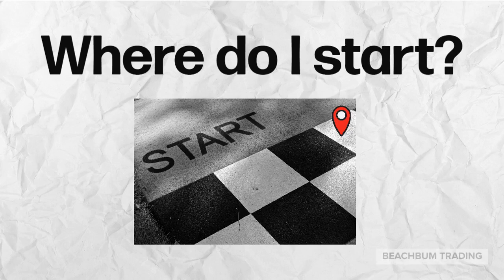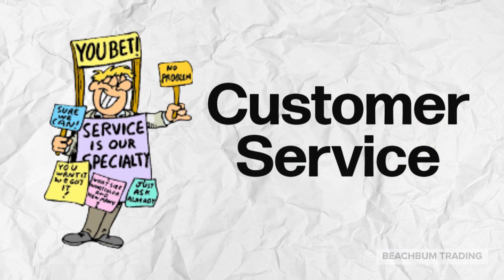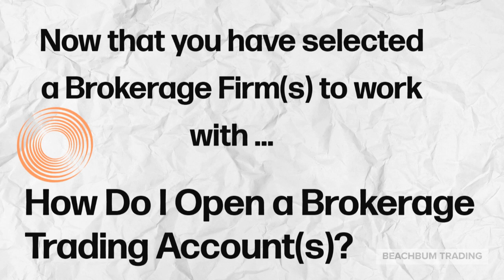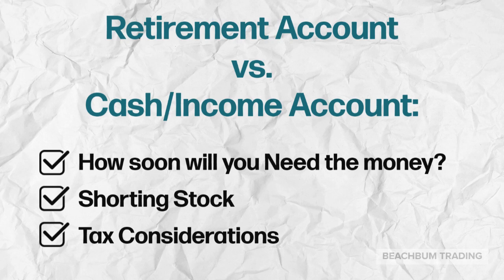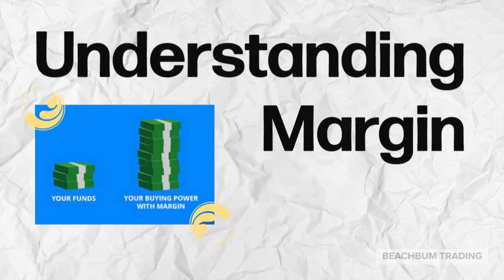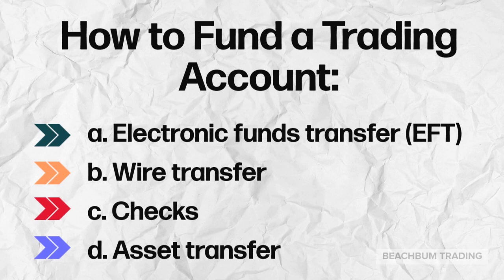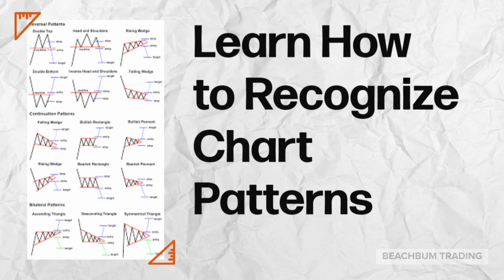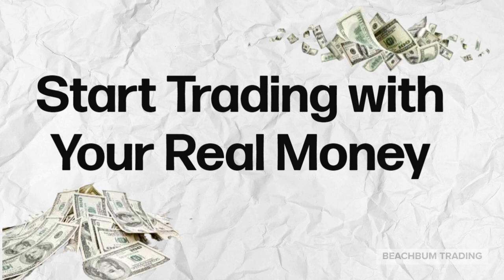How to Start Trading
Do you want to start trading but don’t know where or how to get started trading? In this How to Start Trading” video we will walk you step by step through how you may start trading as quickly, easily and as soon as possible.

🔴 Please also Join us in the BeachBum Trading Community by Subscribing to the BeachBum Trading YouTube Channel and Please Click the Bell Icon so that You are Notified and Never Miss an Episode of BeachBum Trading.

🔽 ADDITIONAL RESOURCES 🔽

✅Mark J. Kohler, one of our favorite small business tax and legal educators

🔵 Roth IRA Vs. Traditional IRA: What's the Difference?
🔵 What Is the Roth IRA 5-Year Rule?